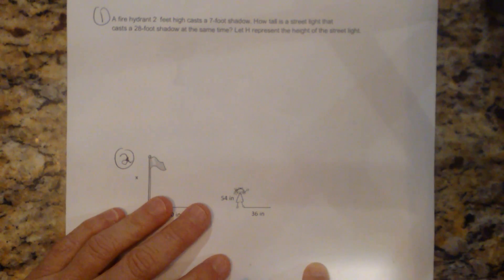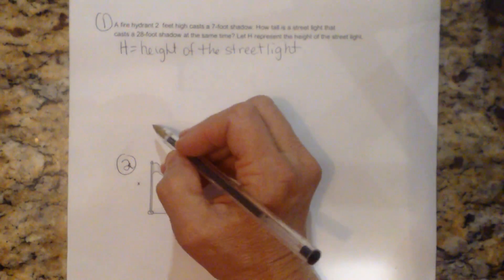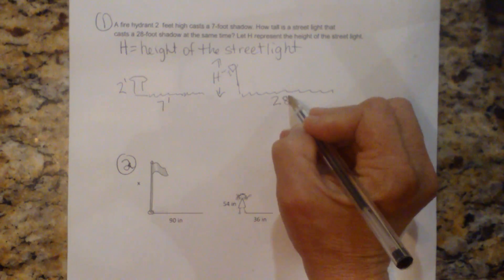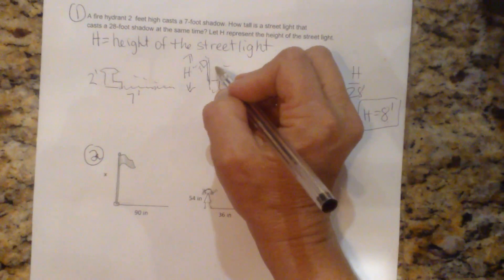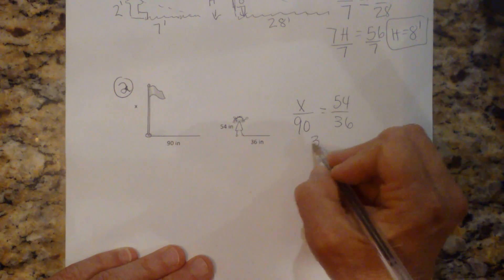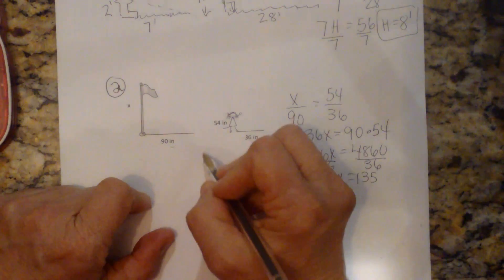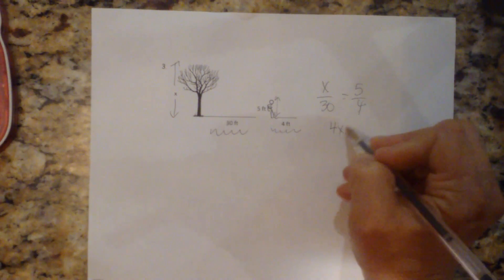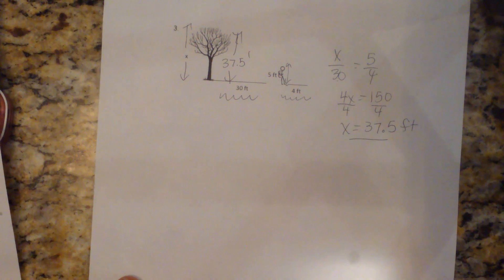Using shadows to find heights ( Indirect Measurements )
In this video, I cover how to use proportions to find indirect measurements of objects. When objects cast shadows you can set up a proportion in order to find heights.

How do you solve a problem like this,
A fire hydrate casts a four-foot long shadow. How tall is the streetlight that casts a shadow that is casting a 28-foot shadow?

A problem like this can be solved using proportions. The indirect measurement becomes what is missing in the proportion.

A cat is 2 feet tall and casts a shadow of 8 feet. The cat stands beside a 5-foot tree. How far of a shadow would the tree cast?